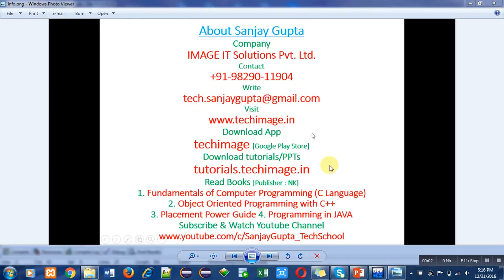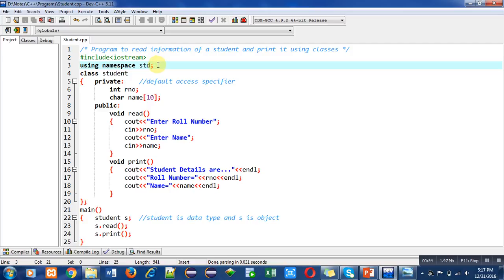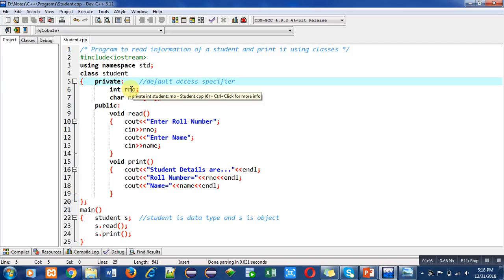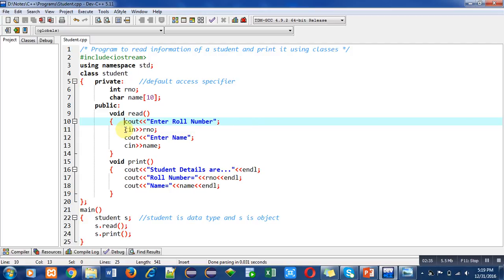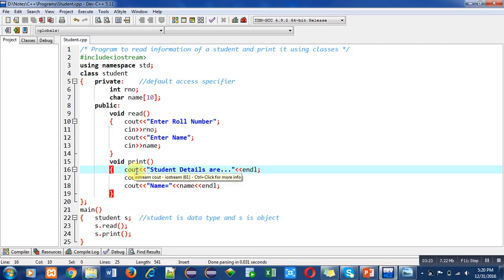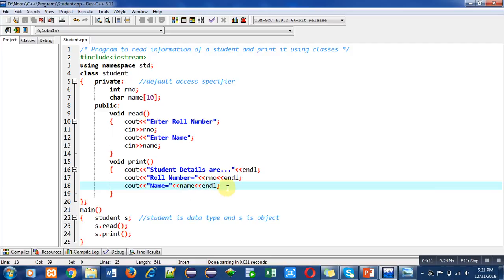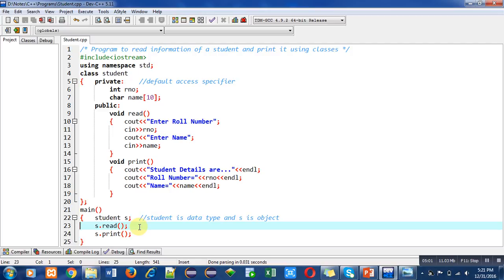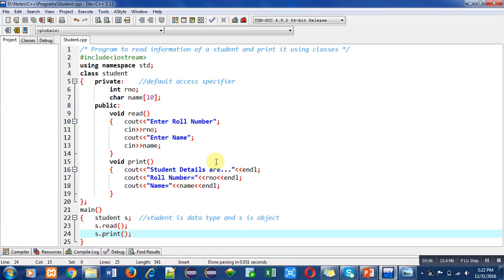01 How to compile & run C++ program | Student class in C++ | Learn C++ by Sanjay Gupta